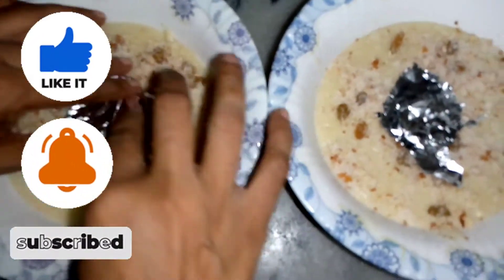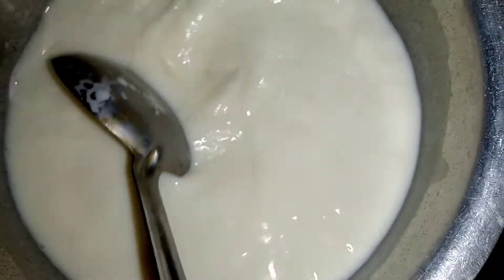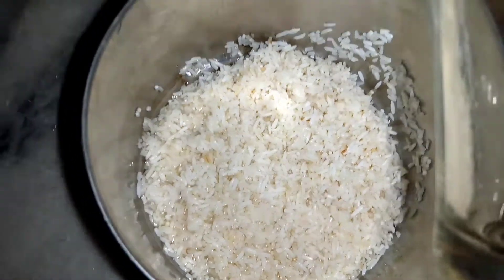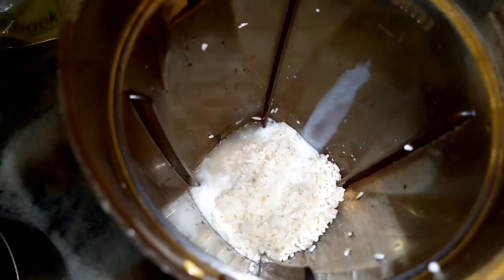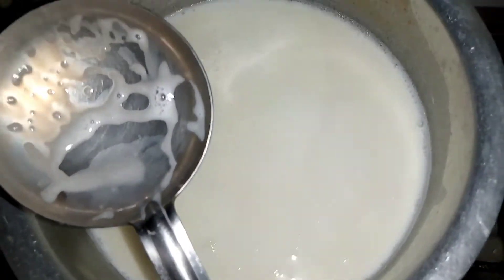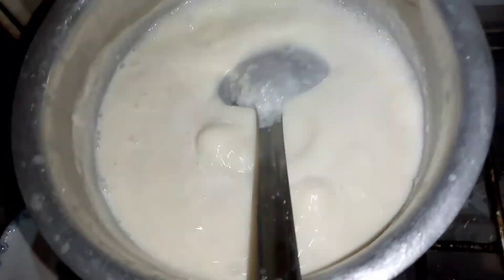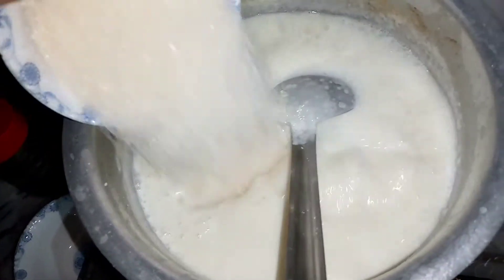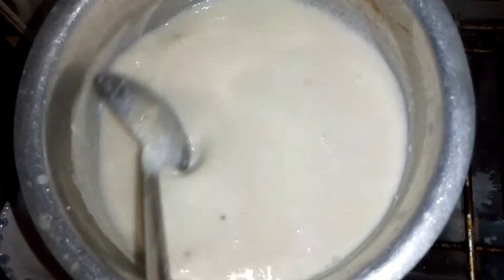Mazeedar kheer ll Easy And Quick Recipe ll Sweet Dish ll Recipeby Reshma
Ingredients.

Milk
sugar
rice
water

plsss watch My sweet dish Recipe.